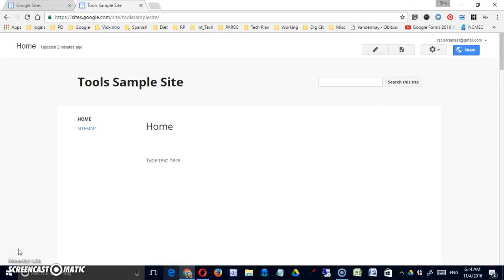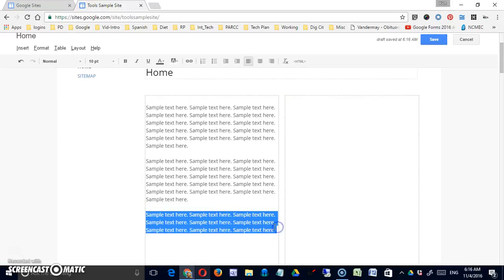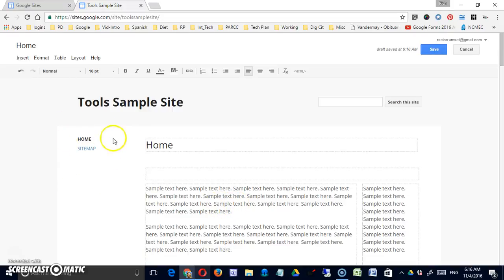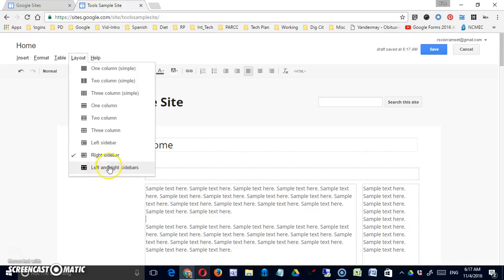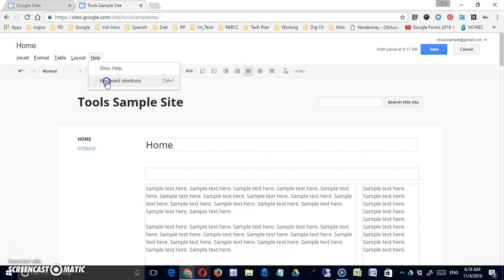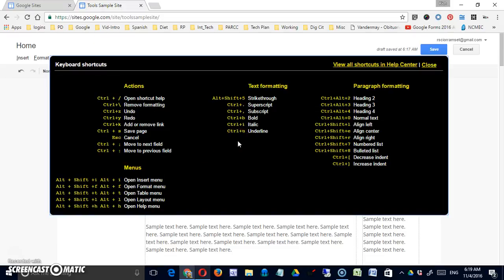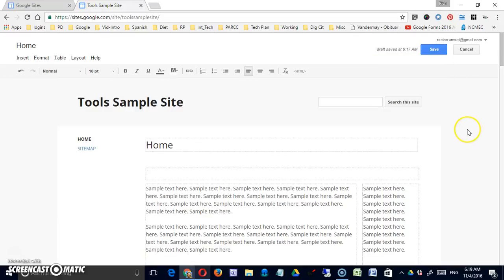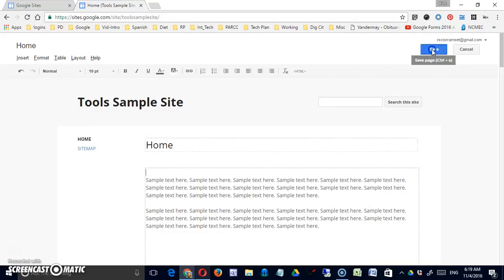Classic Google Sites: Layouts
Google sites allows for some simple change of layout to the main content area of a page. In this video we will explore the options available and how to use them.